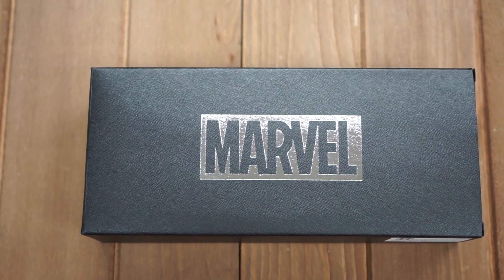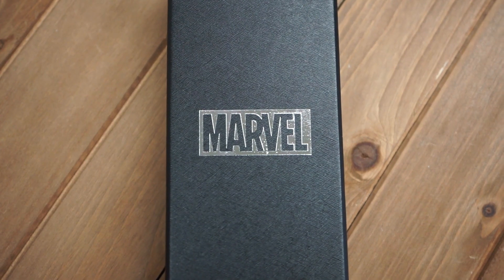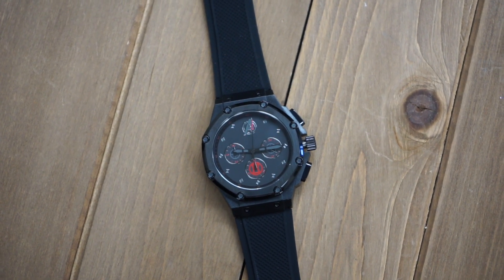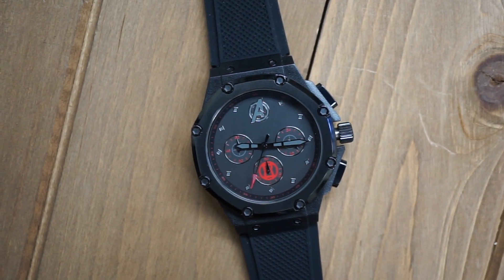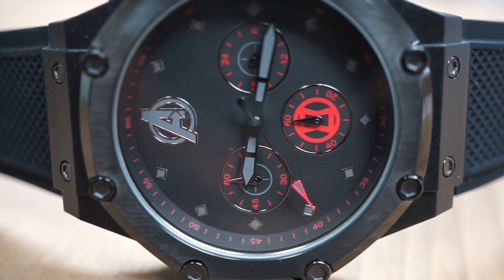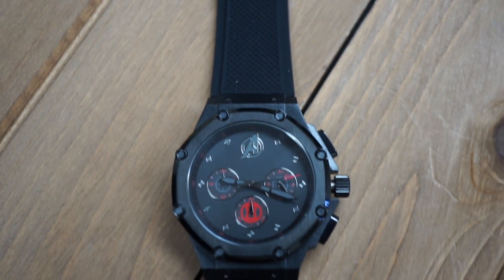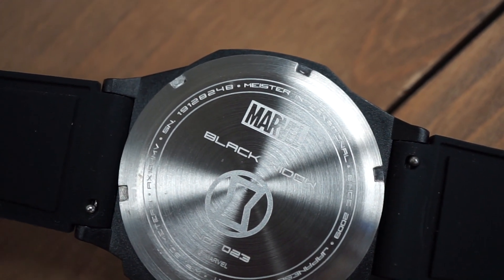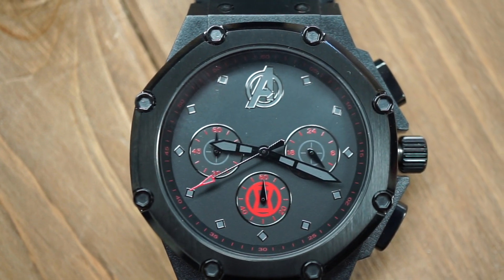MARVEL BLACK WIDOW MSTR WATCHES UNBOXING 2020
Hey Team MSTR,

Black Widow Ambassador X extremely limited. only 100 pcs made.

SPECS:
 Case: Plastic
 Case Size: 40mm x 11mm
 Bezel: Plastic with steel bolts
 Water Resistant: 50 Meters
 Movement: Japanese Miyota JS20 Chronograph
 Battery: SR621SW
 Lens: Scratch Resistant Mineral Crystal
 Band: Rubber
Band Size: 20mm
 Buckle: U-Buckle
 Warranty: 2 years limited warranty

DESCRIPTION:
Stay undercover with our newest Marvel collaboration, the Black Widow Ambassador X. The all-black timepiece is constructed of an ultra-lightweight polycarbonate case and a stainless steel bezel with accents inspired by Avenger’s suit. The Black Widow logo on the bottom chronograph and additional red accents throughout the watch matches the aesthetic of Natasha’s bodysuit. Powered by a Japanese Miyota JS20 Chronograph the Ambassador X is equipped with an interchangeable silicone strap. The exclusive timepiece is limited to only 100 pieces.